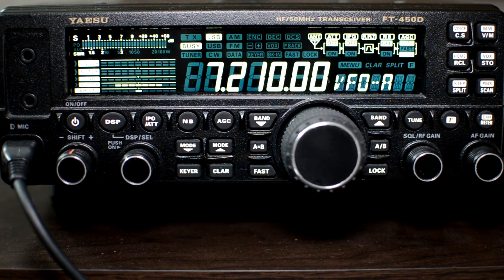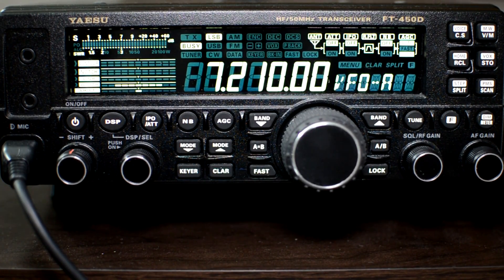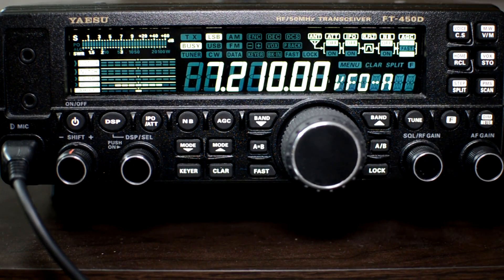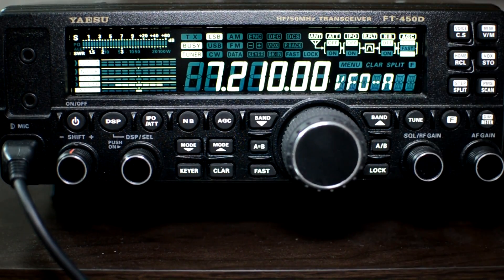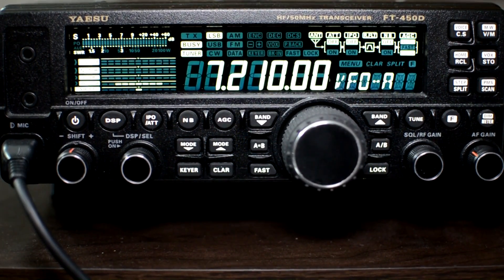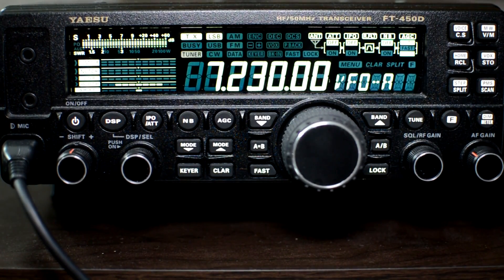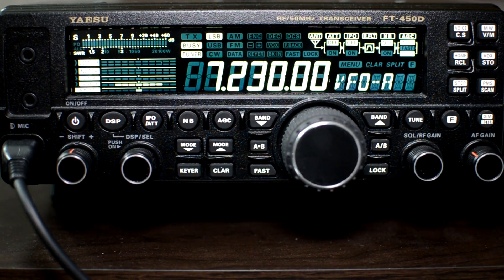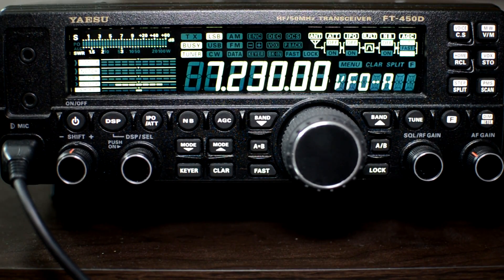Yaesu FT-450D: Using the Internal Automatic Tuner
Although it offers limited matching, the automatic tuner built in to the radio is nice and simple to use.